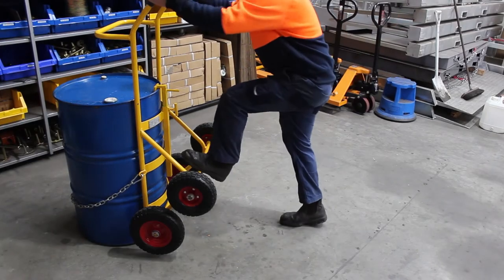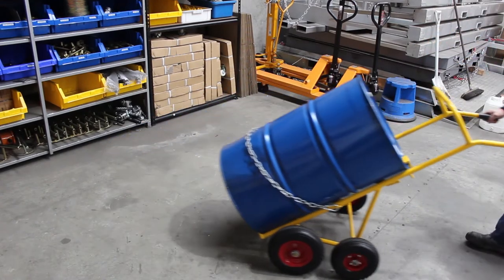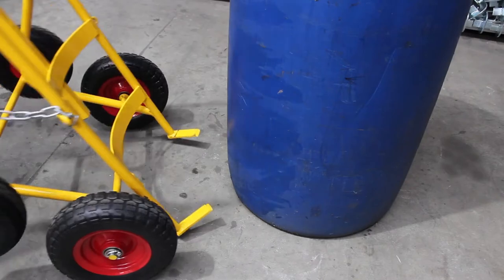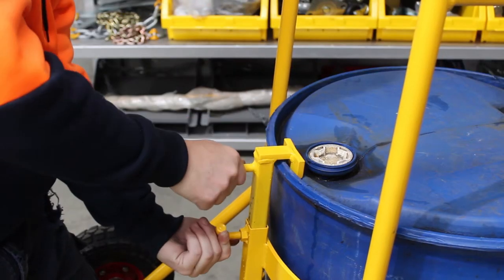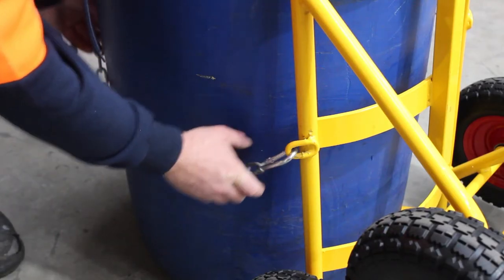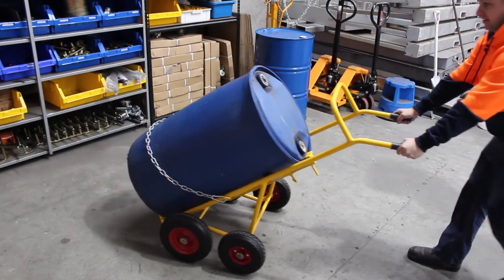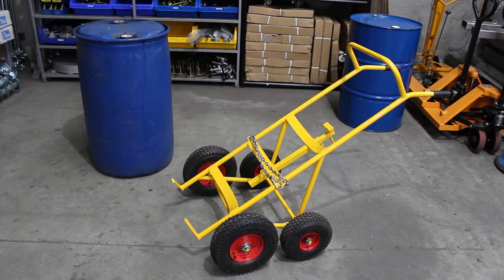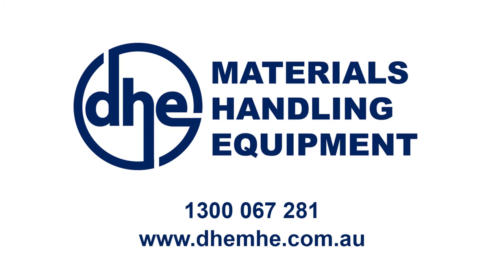All Terrain Drum Trolley HD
Designed for handling drums in or out of bundled storage areas, the DHE Materials Handling Equipment All Terrain Drum Trolley is also ideal for rough or smooth ground.
Easy to operate and with no weight on the operator, the All Terrain Drum Trolley moves drums up doorsteps and over gutters with ease.
Suitable for Steel and Plastic Drums.